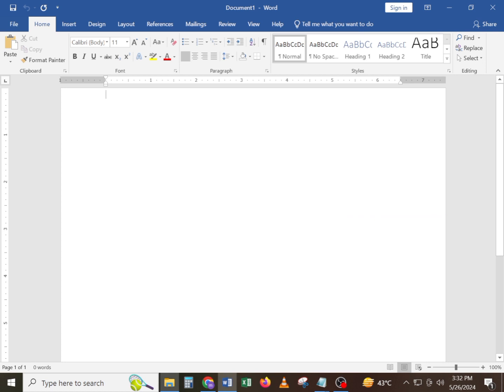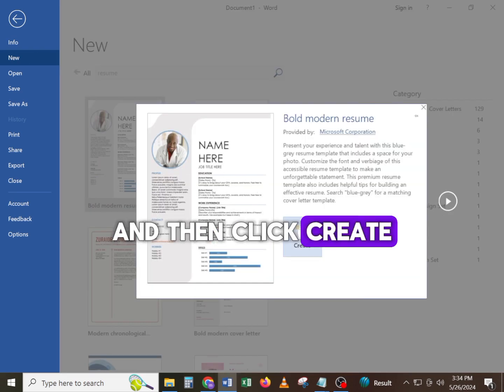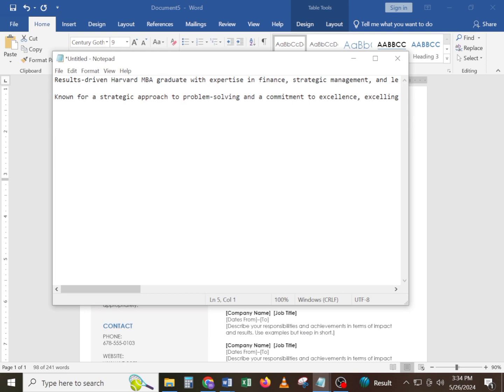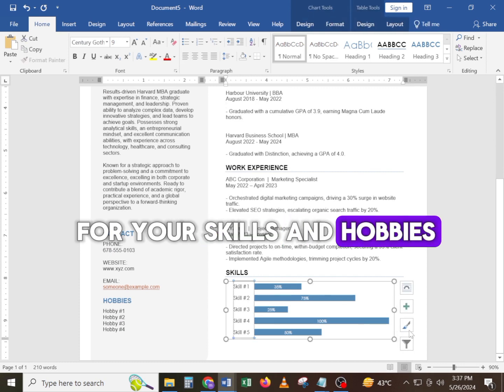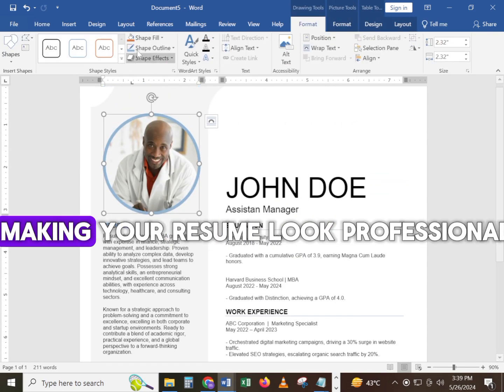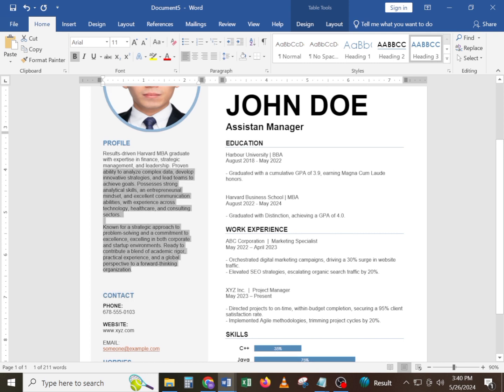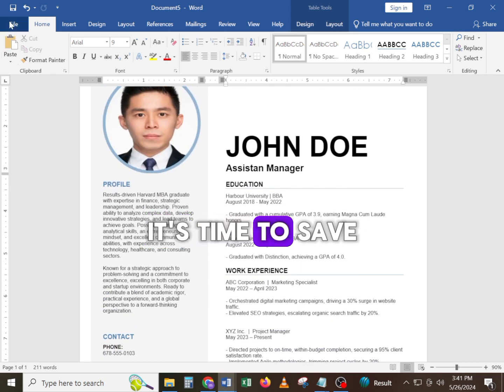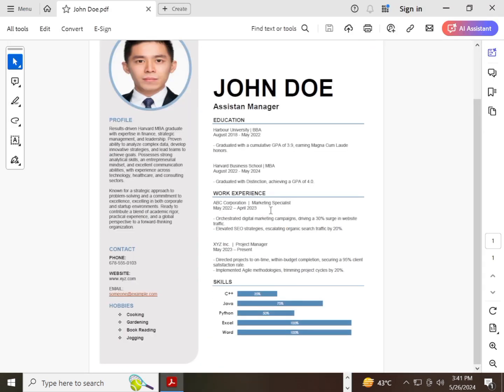How to Create a Professional Resume in Microsoft Word - Step-by-Step Tutorial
Learn how to create a professional resume in Microsoft Word with our step-by-step tutorial. Whether you're a job seeker or looking to update your current resume, this guide will help you design a standout resume using built-in Word templates and advanced formatting techniques.

In this video:
0:00 Introduction
0:30 Choosing a Resume Template
1:30 Customizing Your Resume
3:00 Formatting Tips for a Professional Look
4:00 Saving and Exporting Your Resume
4:30 Final Tips and Conclusion